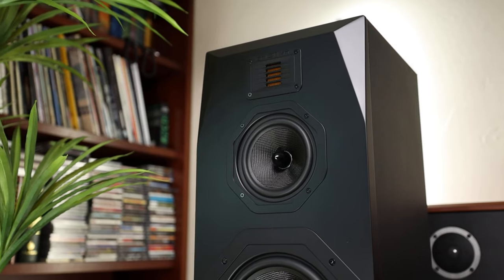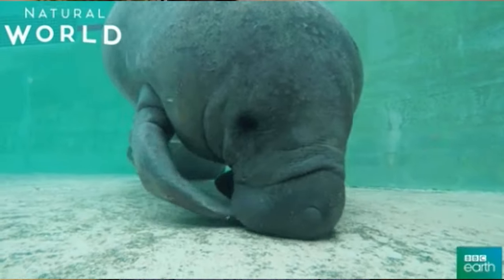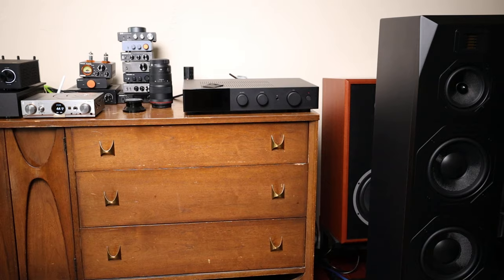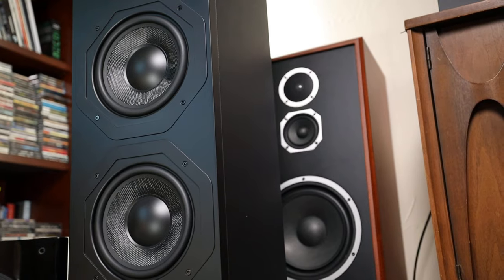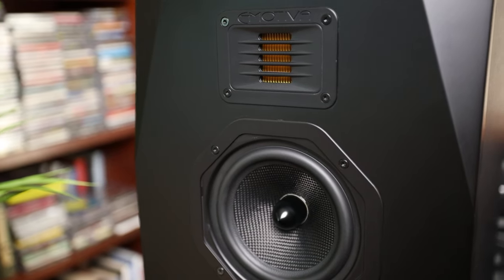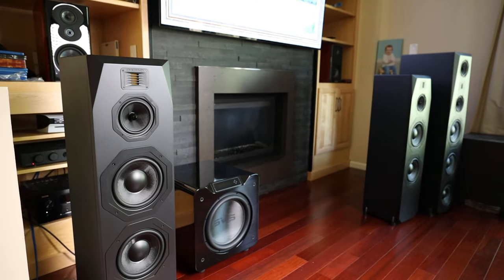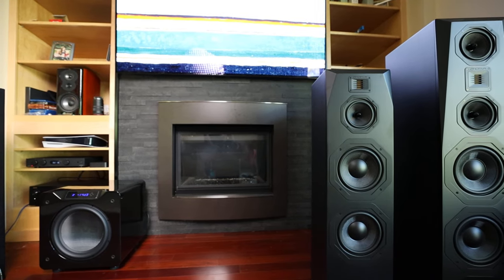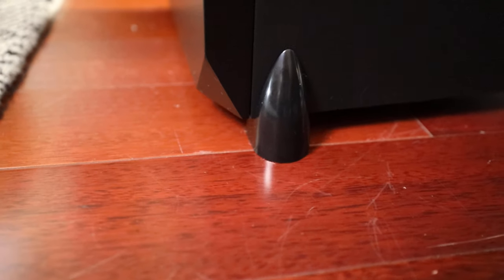Emotiva T2+ These Caught Me Off Guard! / Mixed Usage Budget Speakers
These surprised me in that the sound that I expected to be full on home theater was actually a great option for a budget 2 channel set up as well. These had a very neutral sound that does great with a lot of music.